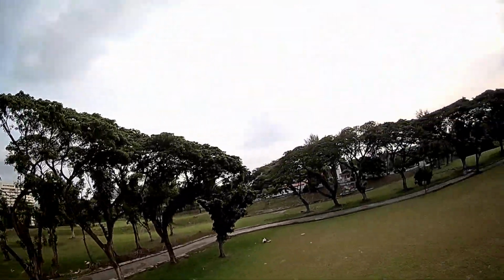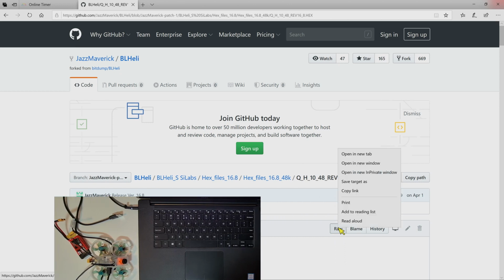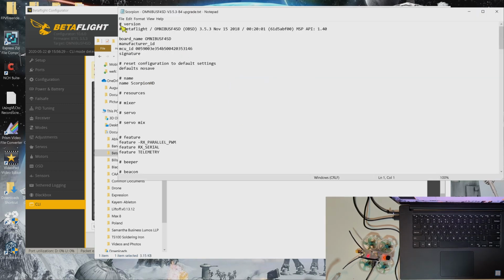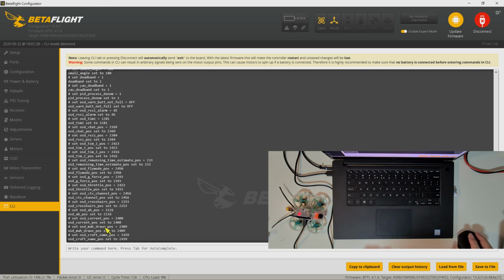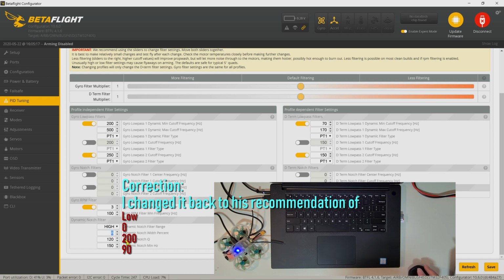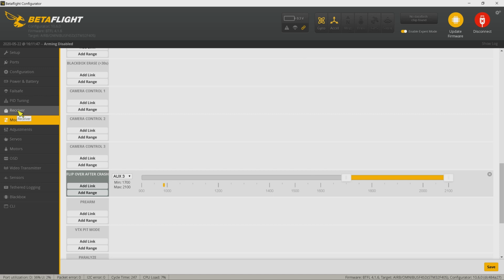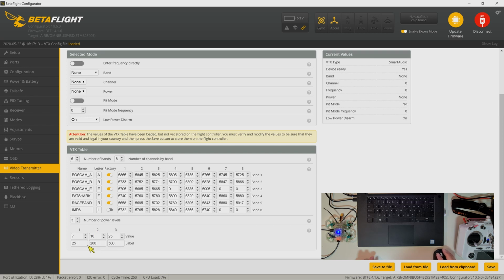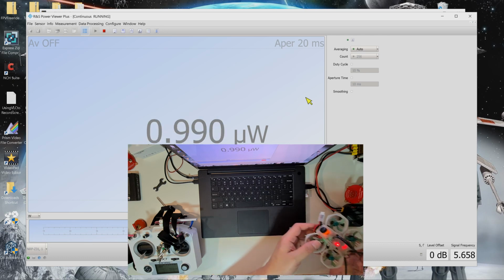Scorpion 80HD - Updating Omnibus F4 with BF4.1.6 and BLHeli_S to 48kHz for RPM Filter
Step by step to finally update my micro-quad to use RPM filter and with Betaflight 4.1.6 and 48kHz ESC of BLHeli_S.  No flying during this Pandemic, don't want to break any laws so taking this time to mod and upgrade my quads.

Content

1:14 Updating the ESC firmware to Q_H_10_48_REV16_8.HEX 48kHz version 16.8
8:05 Reverse motors for Props out configuration
8:50 Backup current version of FW of flight controller.
10:39 Update Betaflight 4.1.6 for the OMNIBUSF4SD Flight Controller
14:10 Copying your backup setting don't using "diff all" via CLI (command line interface)
16:00 Set motor reverse and settings for RPM filter,
18:00 Check battery, failsafe settings
18:27 PID setting for RPM filter
19:51 Checking for function of receiver
20:40 Check modes to see if it works
23:38 Physically reverse props
25:05 Calibrate accelerometer and hover test
26:16 check version of Smartaudio used in quad and download VTX table from internet
28:13 Setting the video transmitter power levels to specs
28:55 Backup your latest CLI using diff all
31:28 Checking if the VTX power changes from the disarming state to arming of quad.